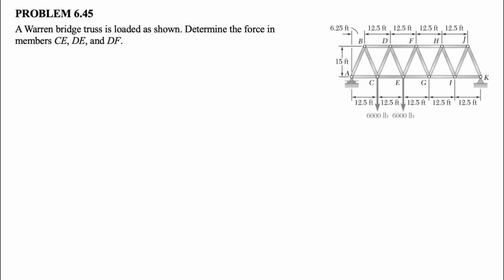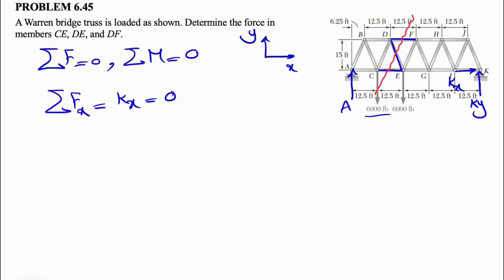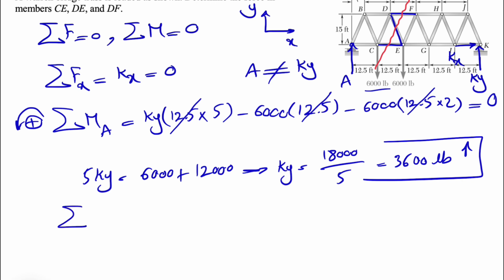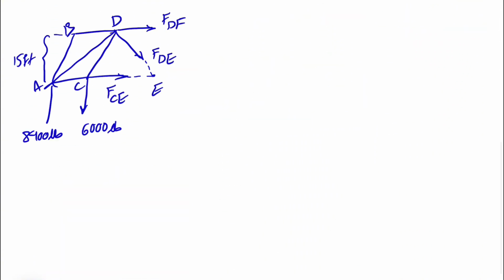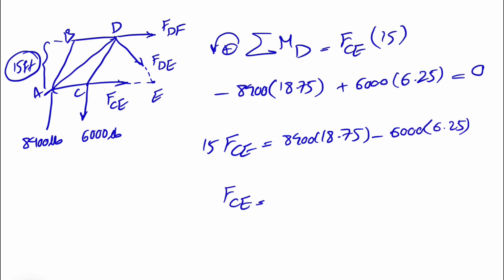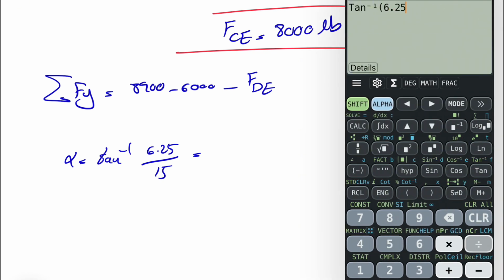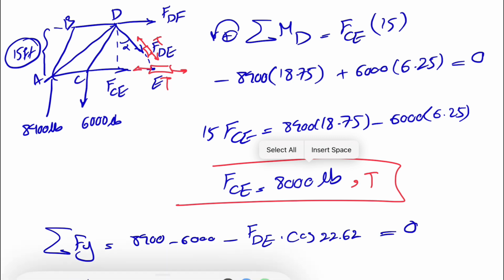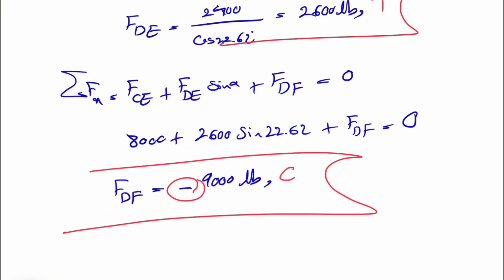Problem 6.45 | A Warren bridge truss is loaded as shown. Determine the force in members CE, DE, and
A Warren bridge truss is loaded as shown. Determine the force in members CE, DE, and DF.

teaching.